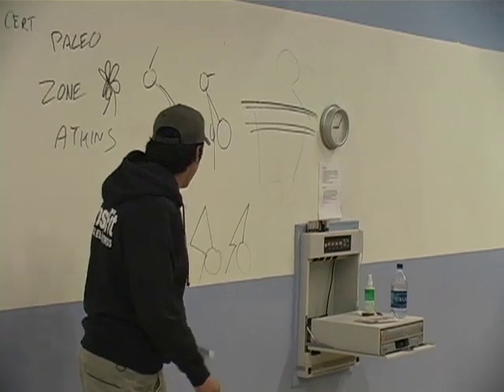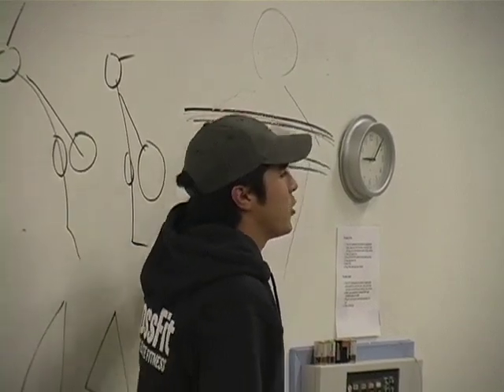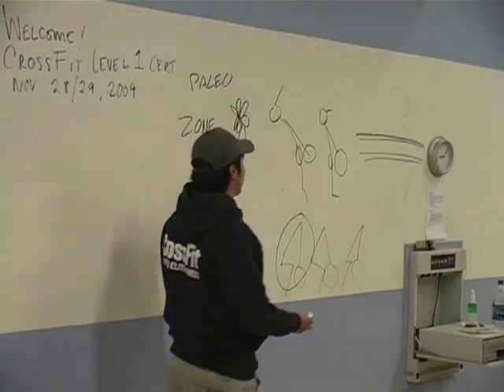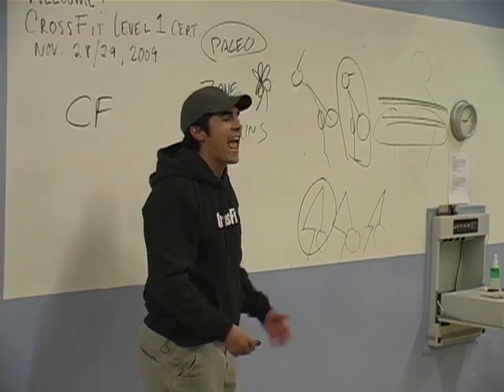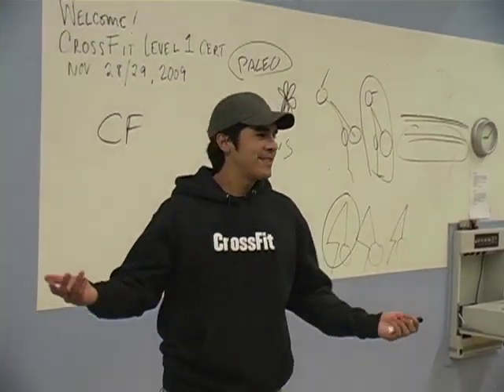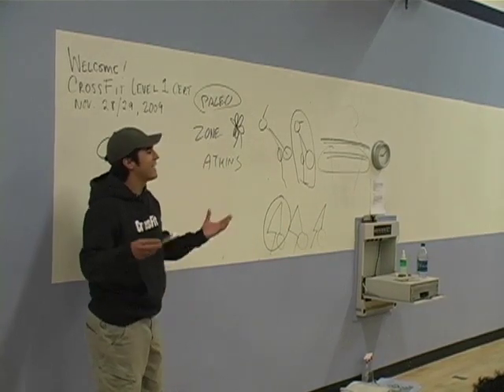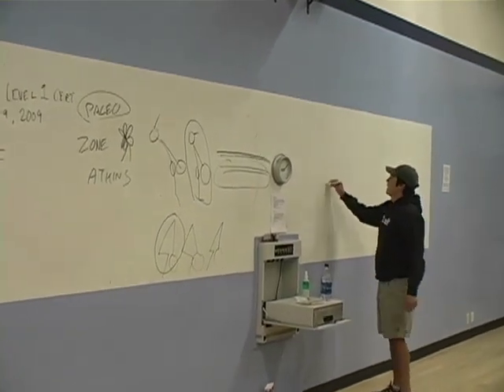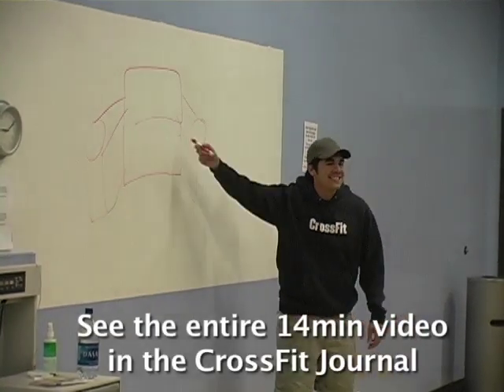CrossFit - Understanding the Real Battle with Dave Castro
CrossFit Journal Preview.